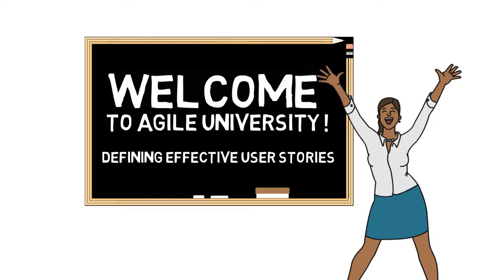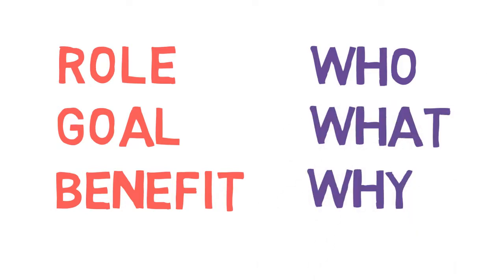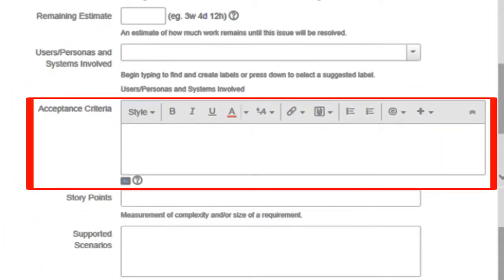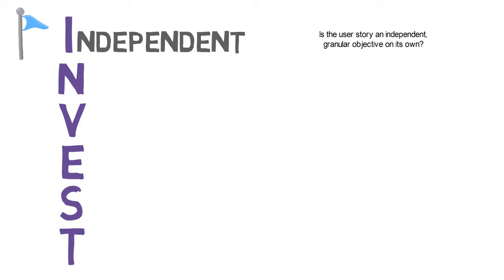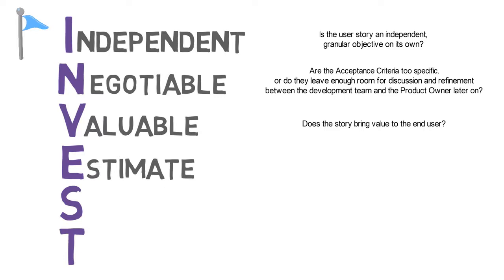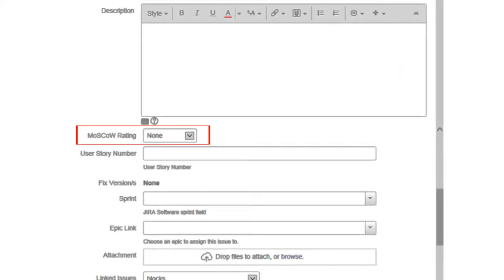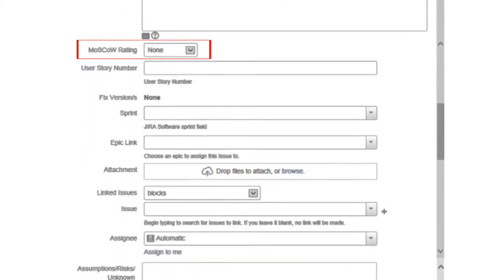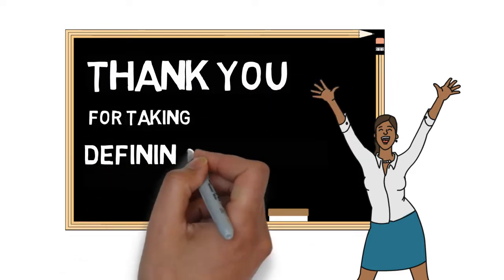11 Defining Effective User Stories – Part 2 Acceptance Criteria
HHS Training video on defining effective user stories, part 2. Best practices for scrum and agile software development.